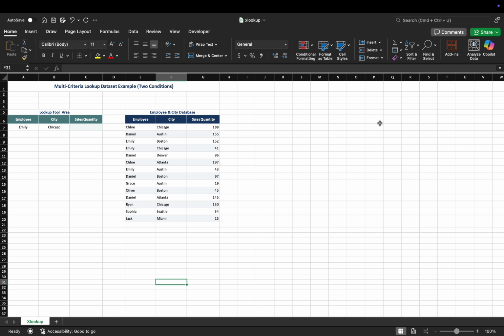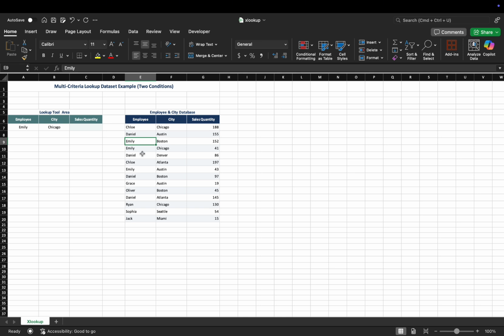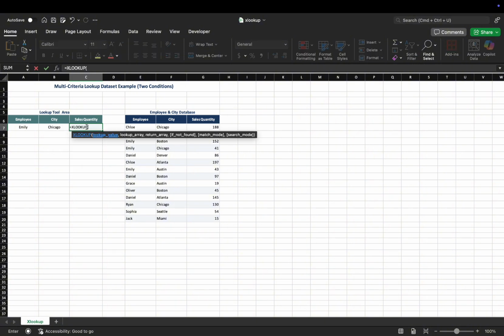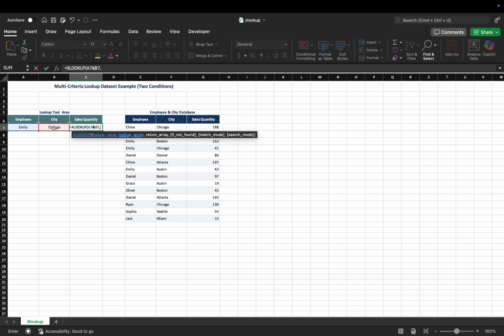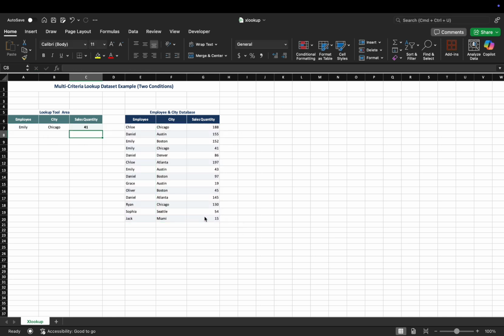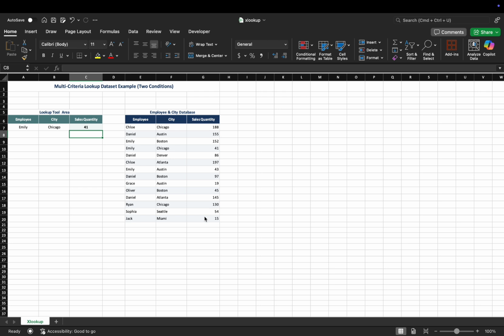What Is Xlookup ? Learn Xlookup Just In 2 Minutes | Excel Quick Tutorial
Data Syn provides free Excel training videos. This channel covers all the details you need to know to reach an advanced level in Excel.

In this video, you will learn how to use Xlookup efficiently for multiple criteria.

Please subcscribe the channel and like the videos to see more excel tutorials